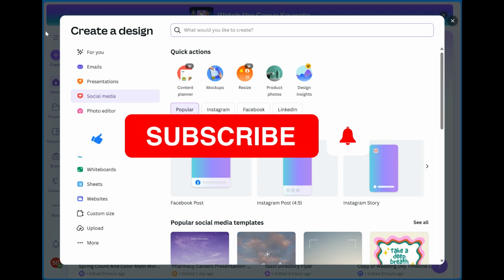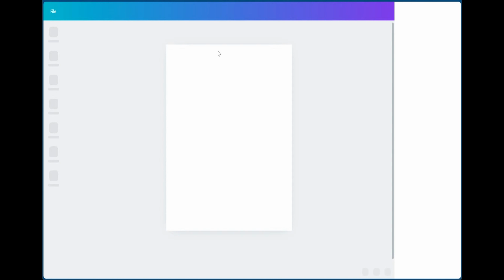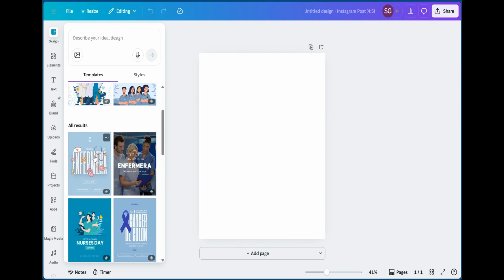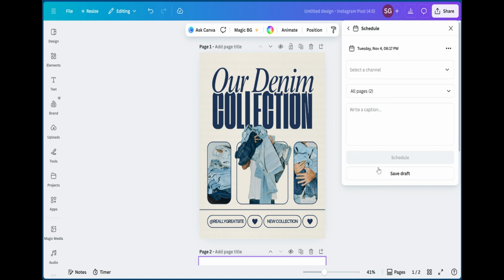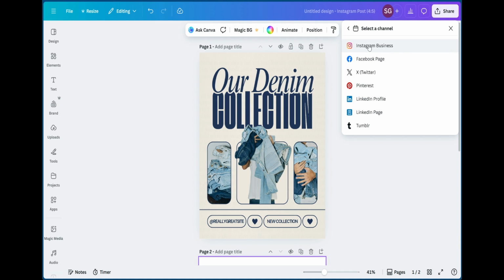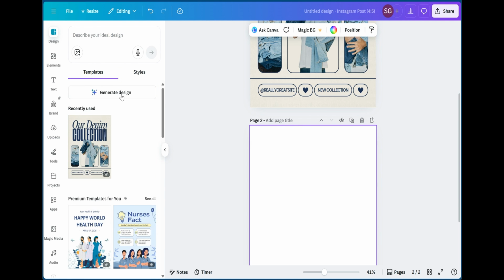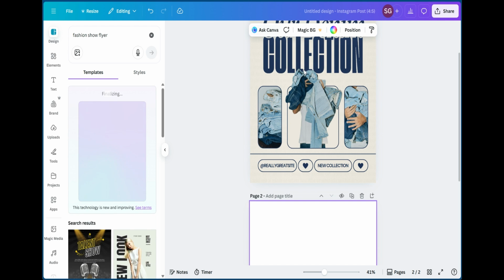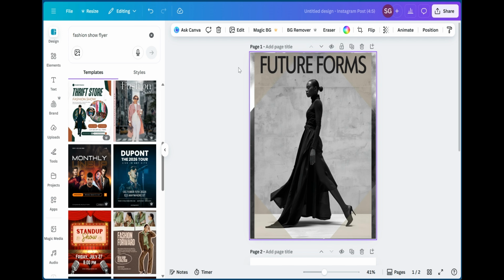Schedule Your Social Media Posts FAST with Canva Today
Learn how to schedule your social media posts quickly and efficiently using Canva, a powerful design and marketing tool. In this video, we will explore the features and benefits of using Canva to manage your social media presence, including how to create and schedule posts in advance.